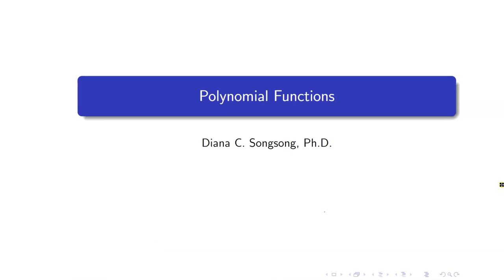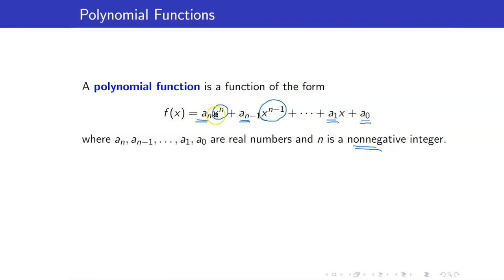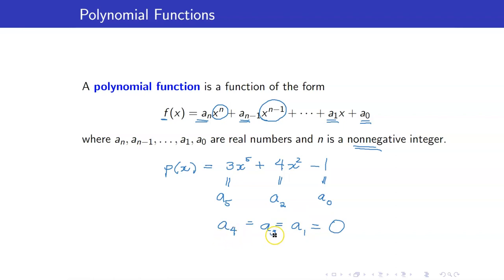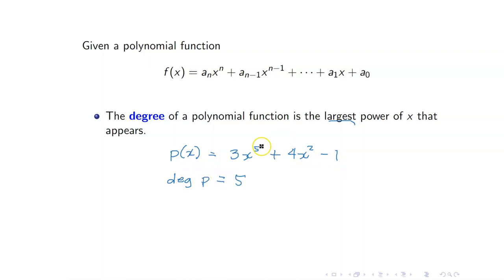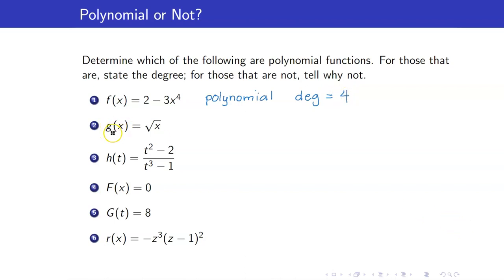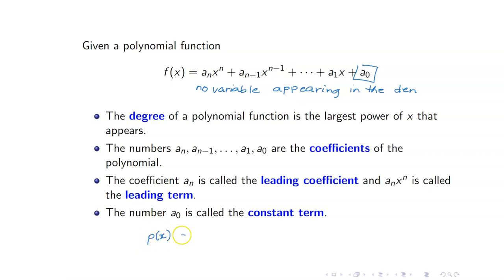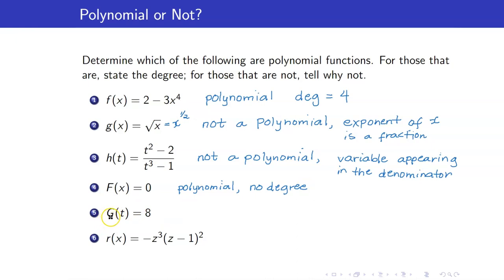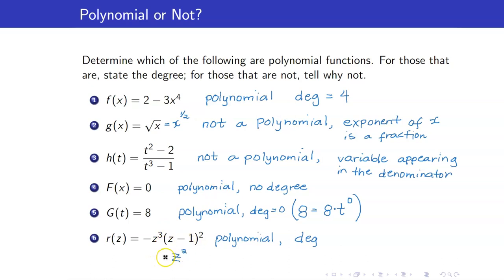Algebra Lecture 25 - Introduction to Polynomial Functions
In this algebra lecture, I will be giving a short introduction to polynomial functions.   I will define what polynomial functions are, give examples and non-examples, discuss power functions and end behaviors.

🙋‍♂️ Have questions?